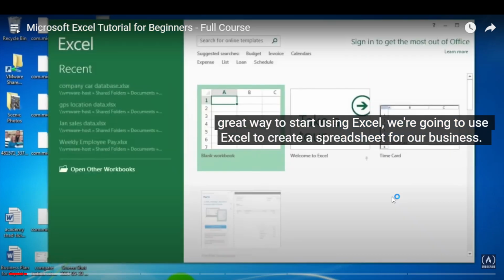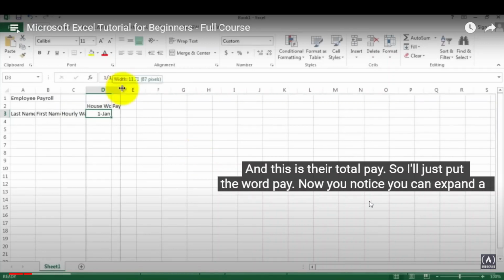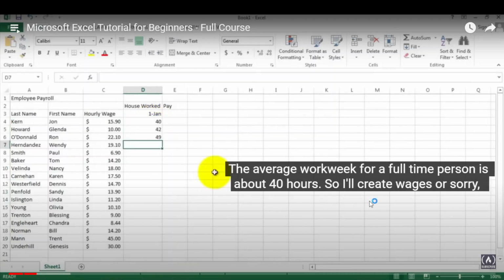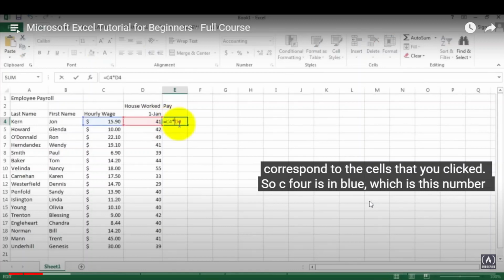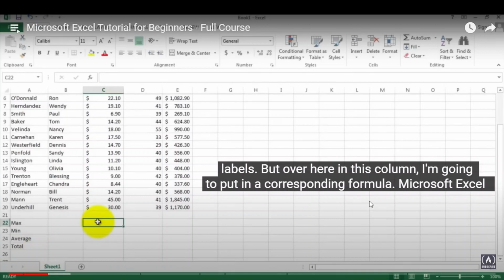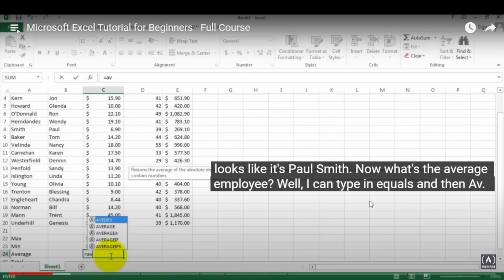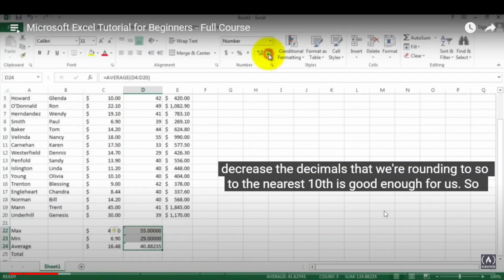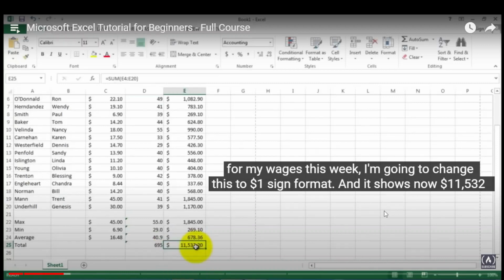WBU Beginner Comp Apps Video 1